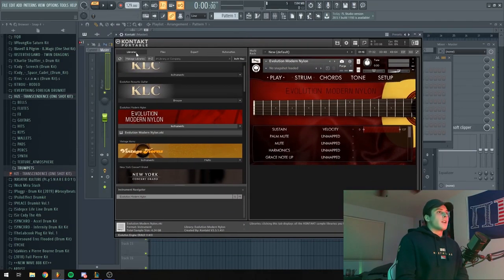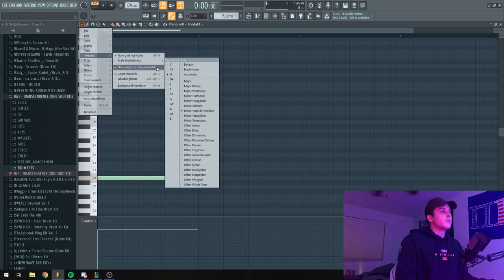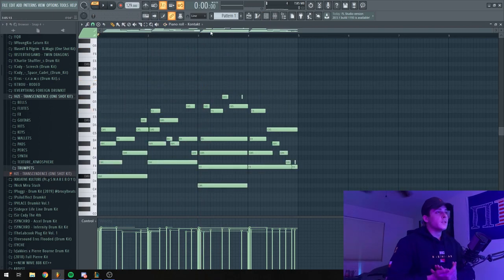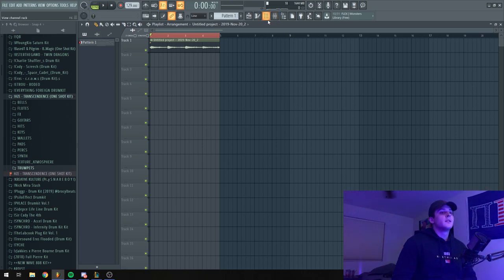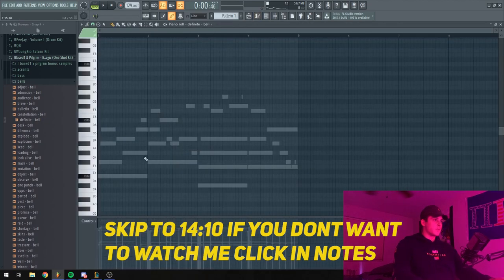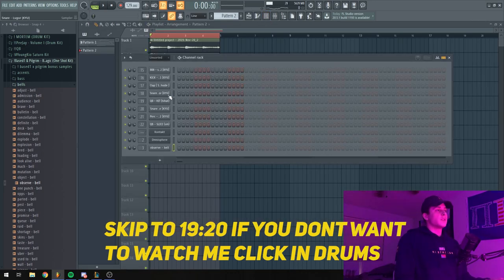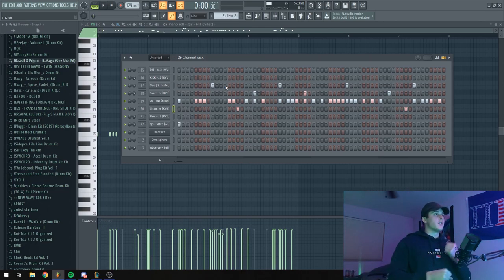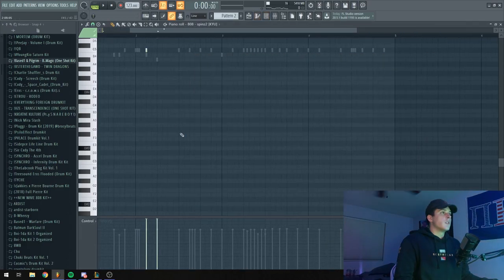HOW TO MAKE MELODIES FOR RODDY RICCH | FL Studio 2019 Tutorial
In this video I show you how to make guitar loops for roddy ricch. ENJOY

free downloads are for auditioning purposes only.
purchase a lease to use this instrumental commercially.

✘ SOCIAL'S ✘